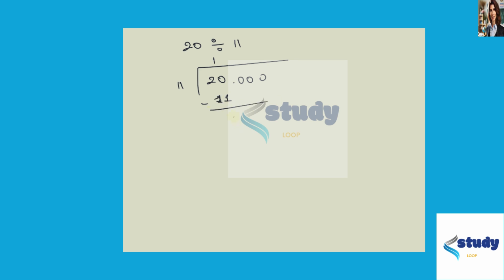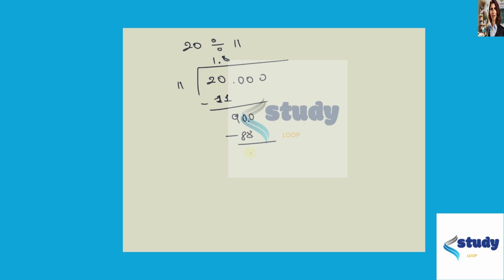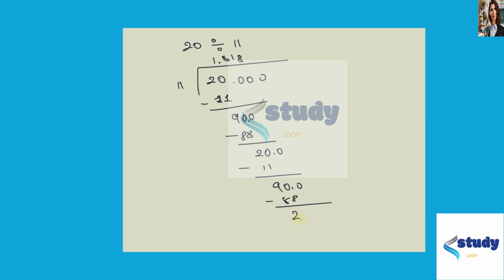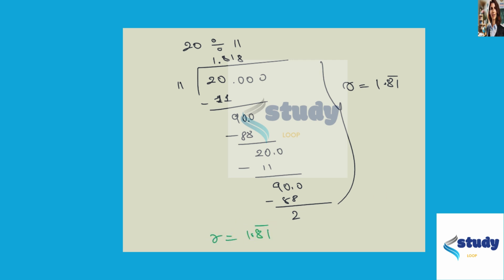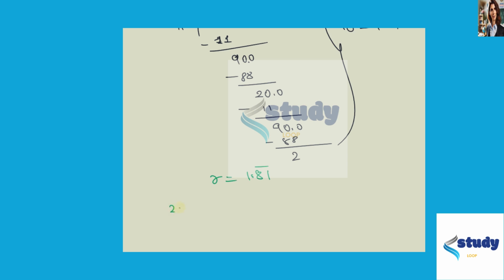[Math] Show how to use the common method for implementing the standard division algorithm to calcula